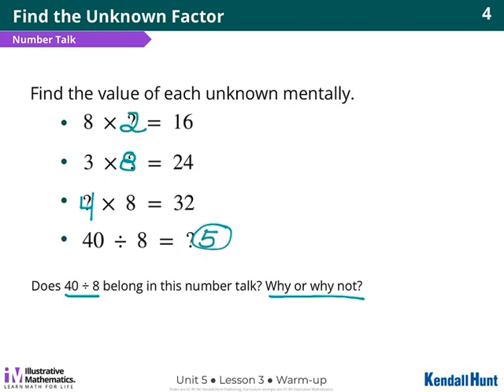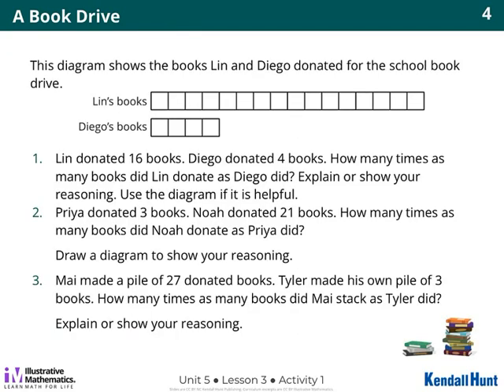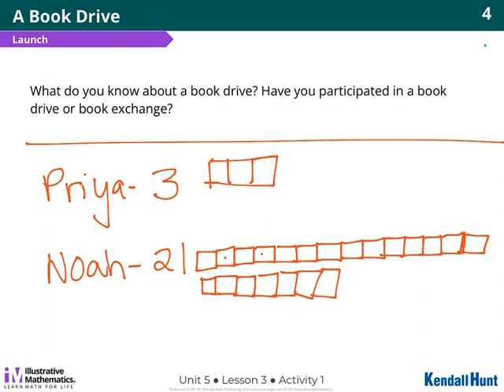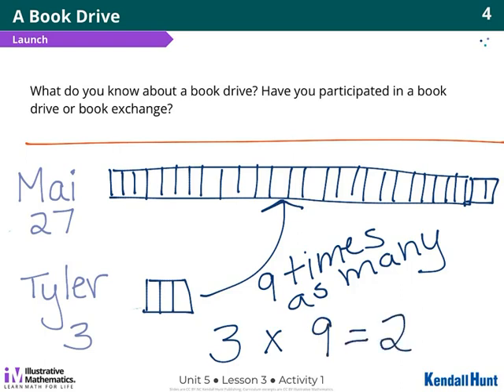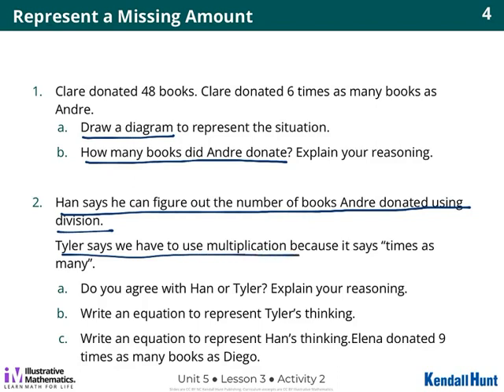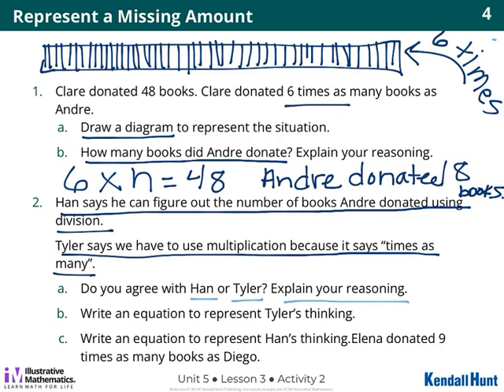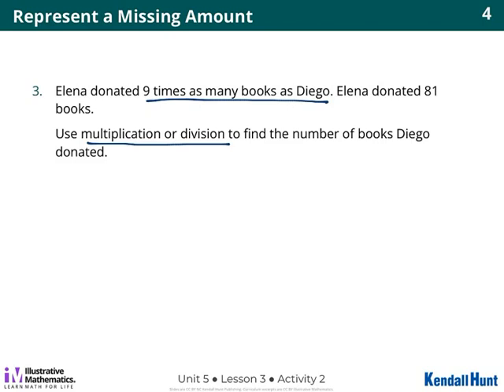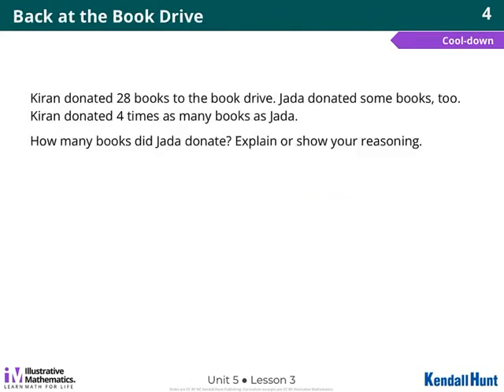Illustrative Math Grade 4 unit 5 lesson 3